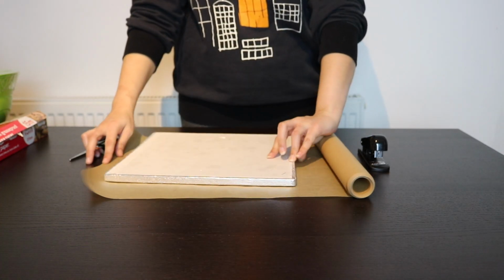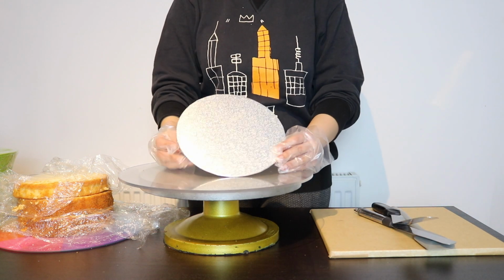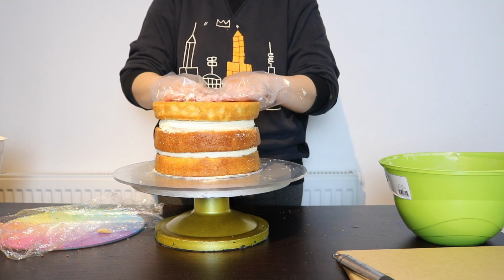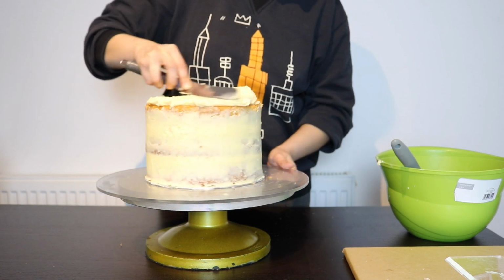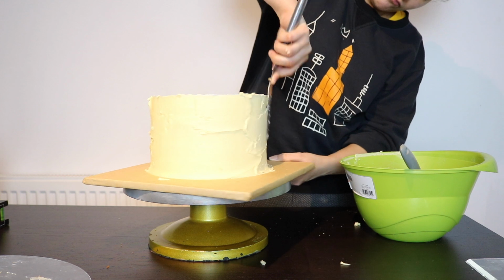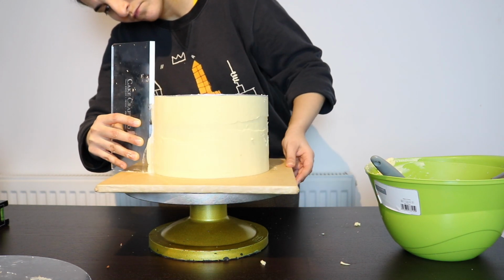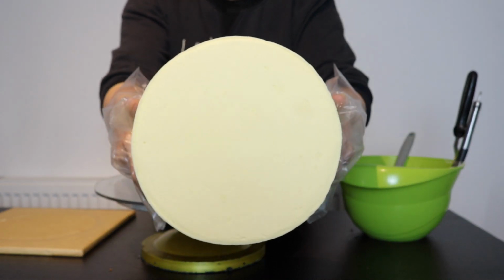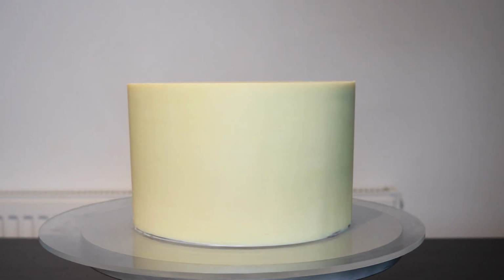How to ganache the cake using upside down method/How to achieve sharp edges on cake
INTRODUCTION

I am a self taught multi award winning cake designer based in London, UK. Wife and a mother of a boy. I am running my own cake business since 2012 by the name of Scrumptious cakes by fairy. I am very passionate about all things cake and love sharing my knowledge which I have accumulated in all these years of baking and decorating cakes.

Faryal

USEFUL LINKS TO BUY THE CAKE TOOLS AND PRODUCTS